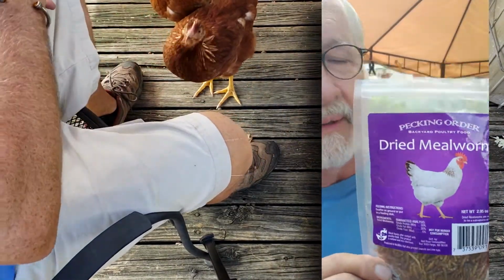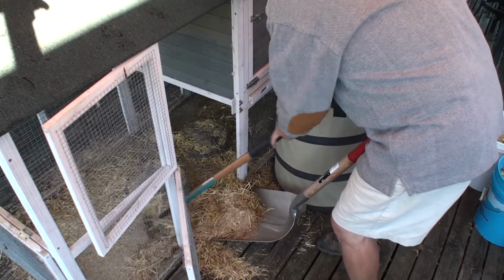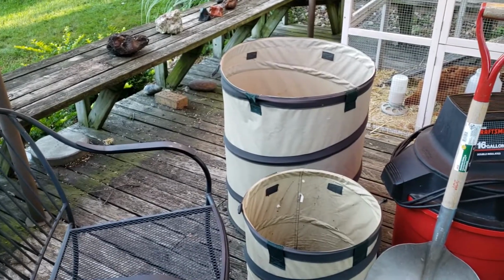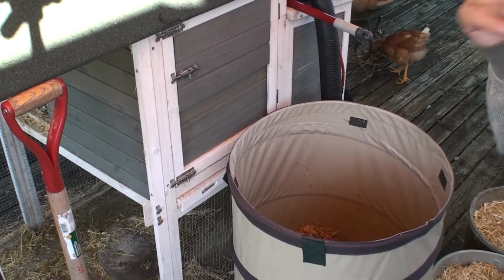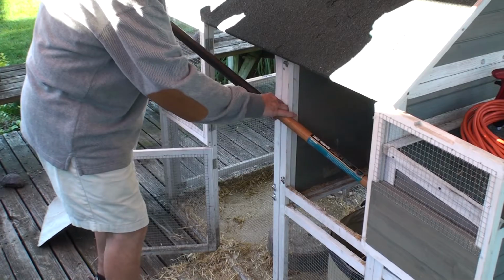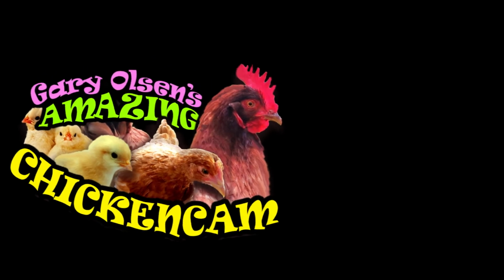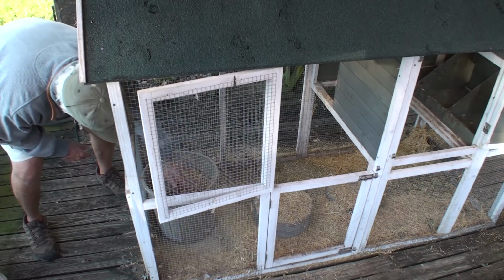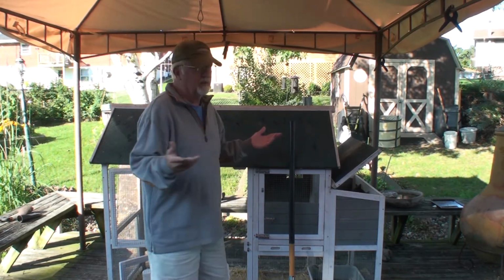Ep3CoopCleanout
Backyard chickens require work to keep them healthy and safe. This is the third installment of Gary Olsen's experience raising chickens in his modest backyard in Dubuque, Iowa. Coop Cleanout is a weekly chore, and absolutely necessary. Here's how he does it.